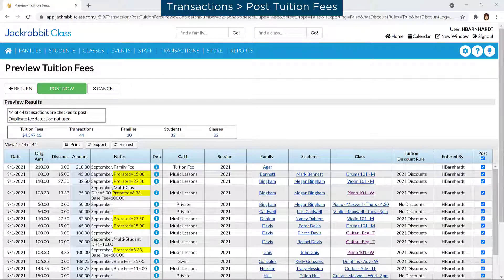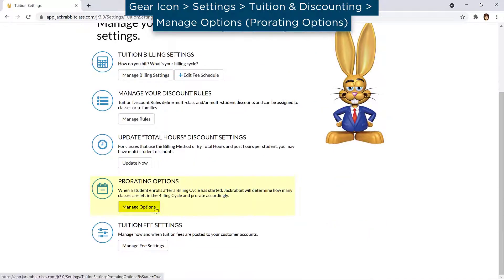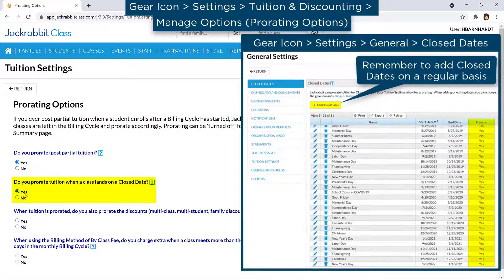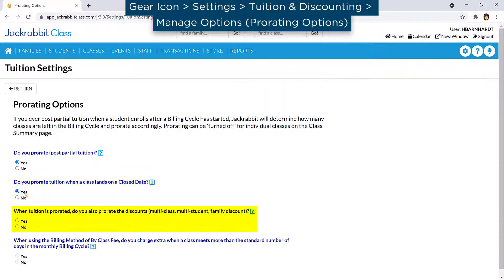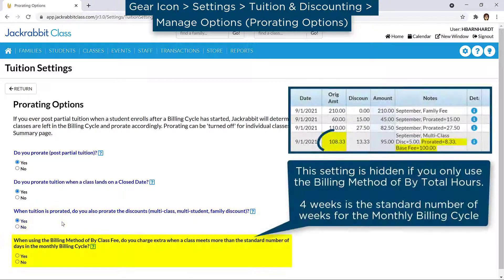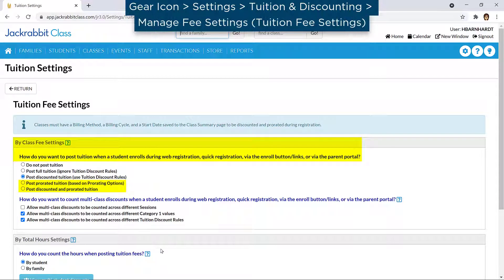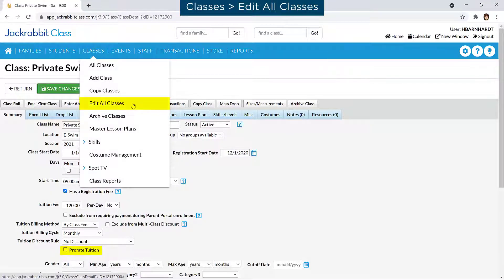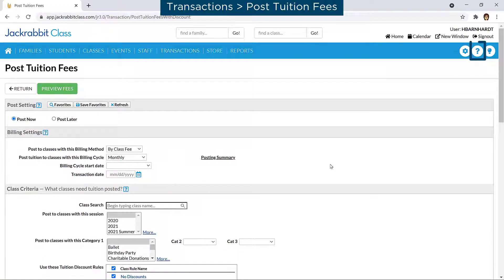Prorate Tuition Fees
Learn how to save time by setting prorating options in Jackrabbit to automatically prorate tuition fees when a Student enrolls in the middle of the Billing Cycle, for dates your facility is closed, when there are extra days a class meets in the Billing Cycle, and more.